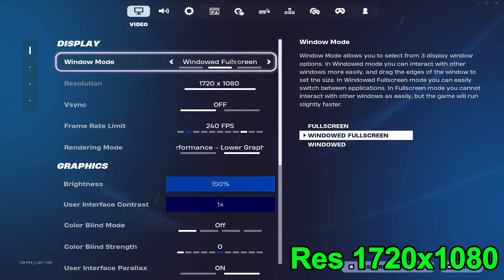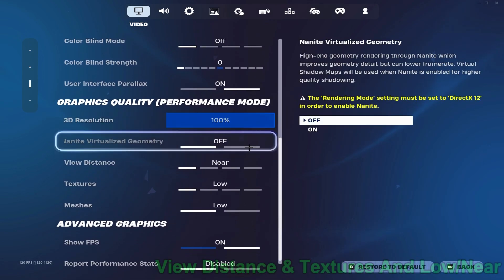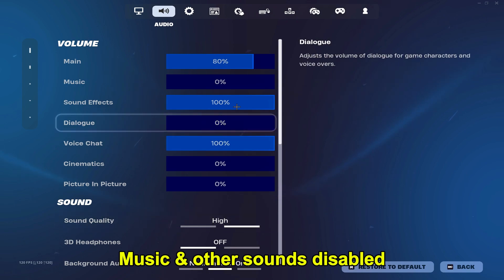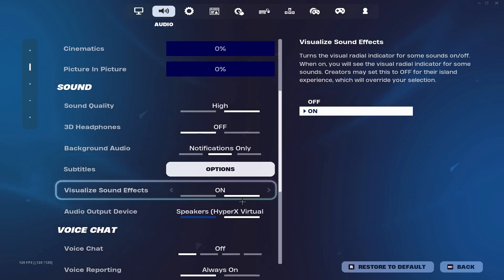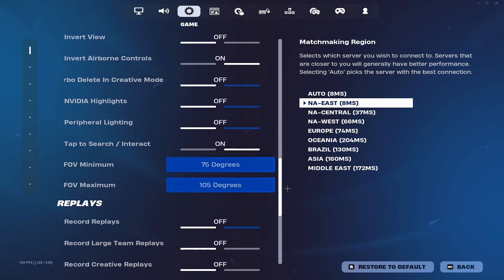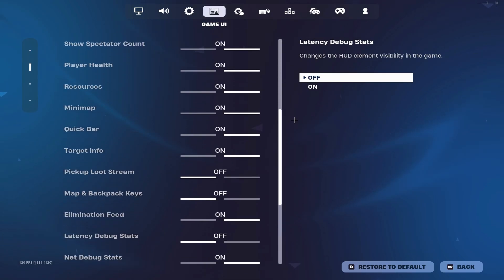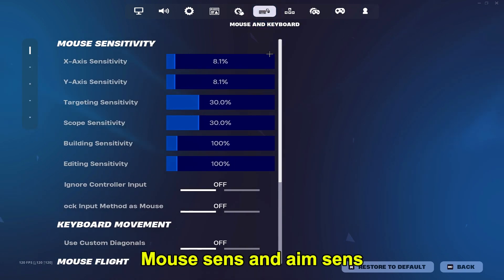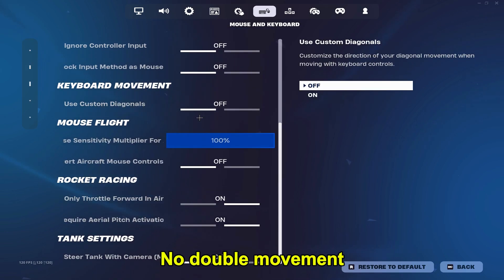*NEW* BEST keyboard & Mouse Settings + Sensitivity for Chapter 5! (PS4/PS5/Xbox/PC)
👉Jakeys 1v1 0 Delay! Code :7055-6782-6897

❤️Use Code :JakeyYT In The Fortnite Itemshop

Want to see more of my content? Follow my other Social Media!